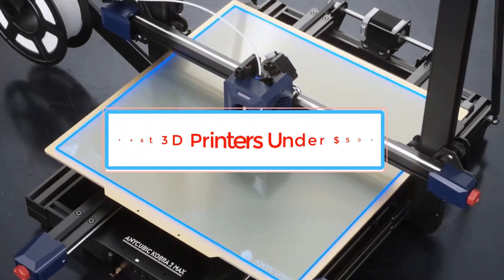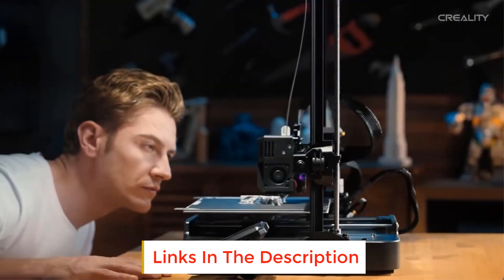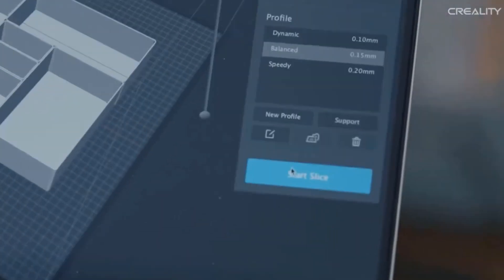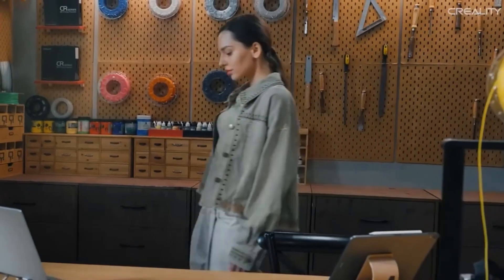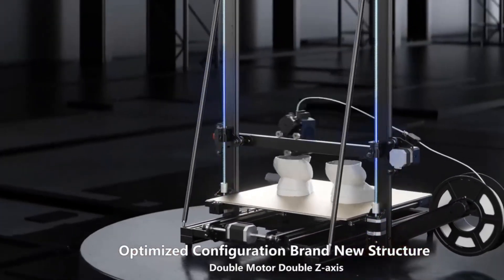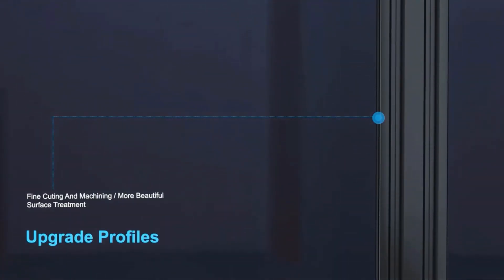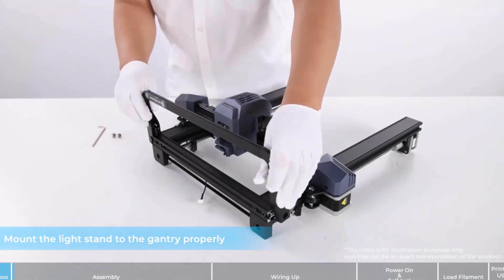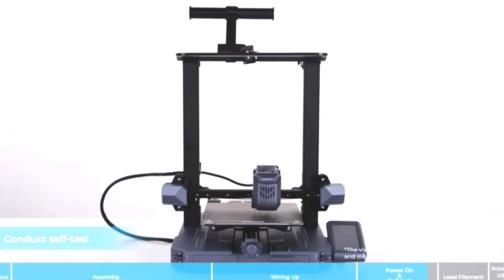✅Top 5 Best 3D Printers Under $500 | Best 3D Printers Under $500 in 2024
1. Creality 3D Ender-3 V3 KE Printer.

2. Creality Ender-3 V3 SE 3D Printer.

3. ANYCUBIC KOBRA 2 Max 3D Printer.

4. ZONESTAR Upgrade 4 3D Printer.

5. Creality CR-10 SE 3D Printer.

In this video, we listed the Best 3D Printers Under $500.